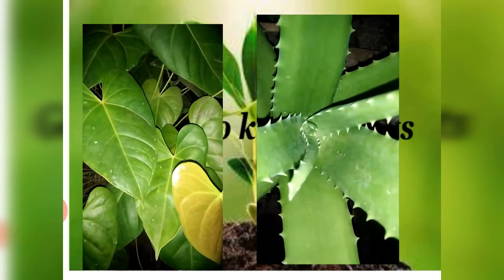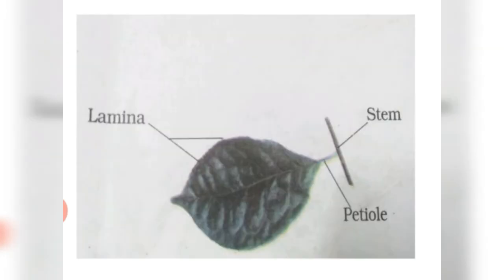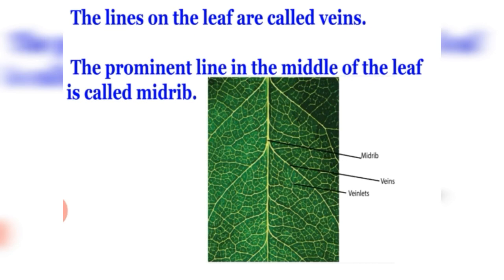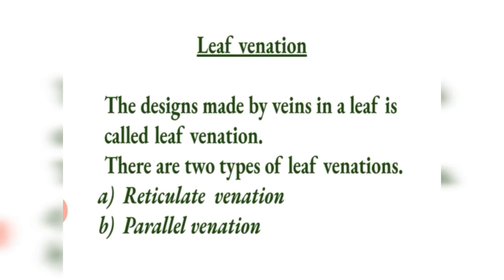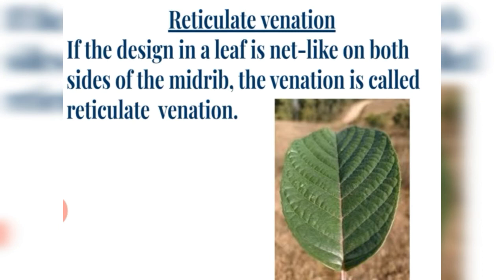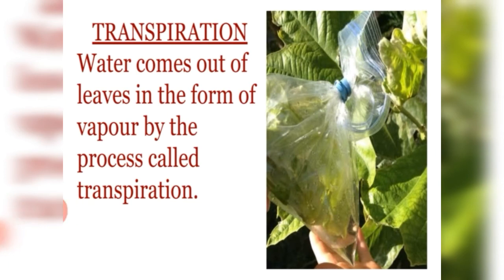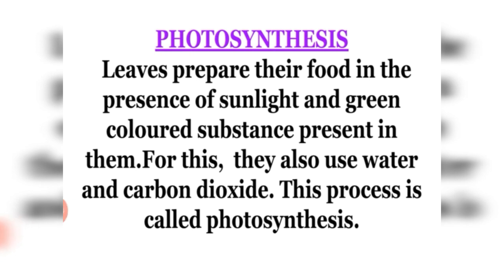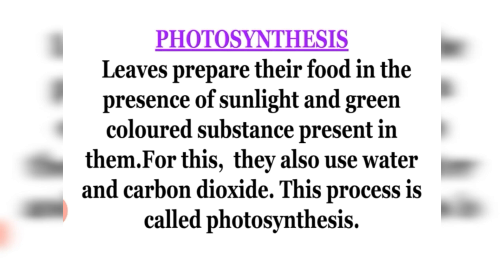Grade VI :- GETTING TO KNOW PLANTS